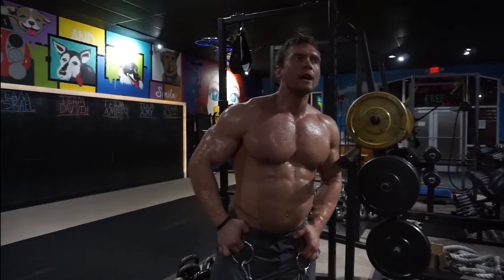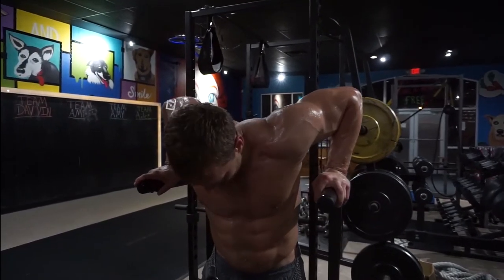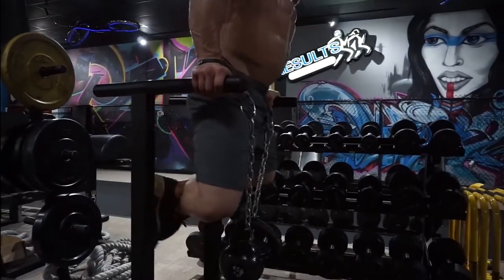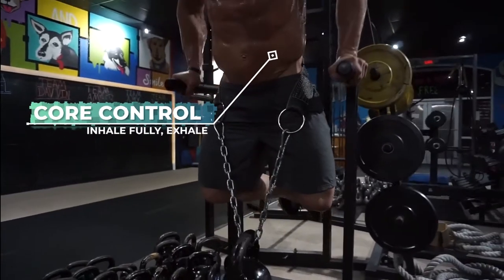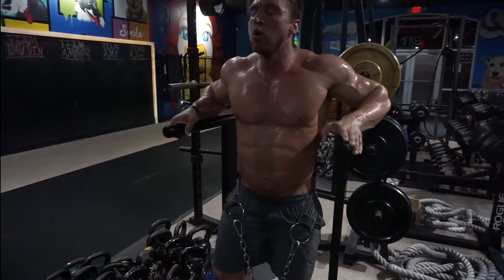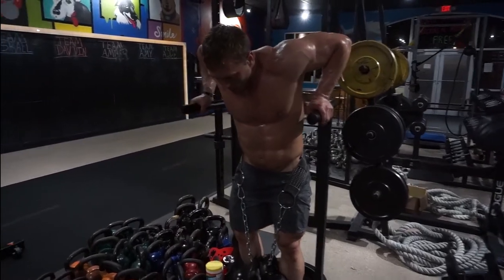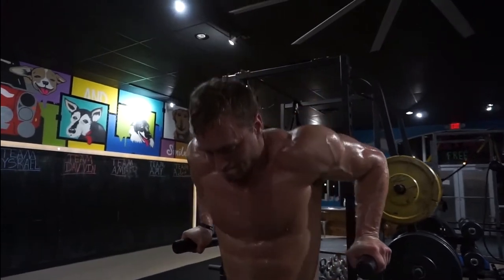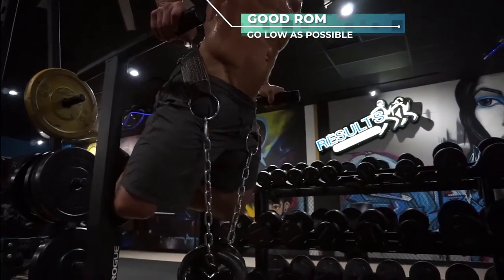Weighted Dips - Exercise Tutorial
Welcome to Fitness Motiv8!

Your hub for the absolute best fitness info, motiv8ion & workout music.

If you are new to this channel welcome!  My name is Naz Scott, I've been a certified Personal Trainer for over 10 years now & have been training myself closer to 20 years.

But this channel is about so much more than another trainer throwing information at you.  It's about helping you overcome adversity & learn how to consistently get better no matter what life throws at you.

Listen to your favorite books on the go with Audible!

Fitness Gear & More!

Amazon for Your Business